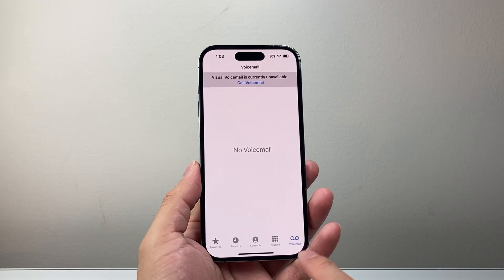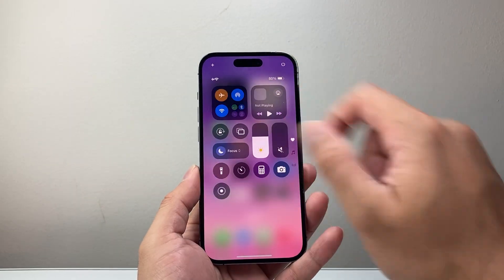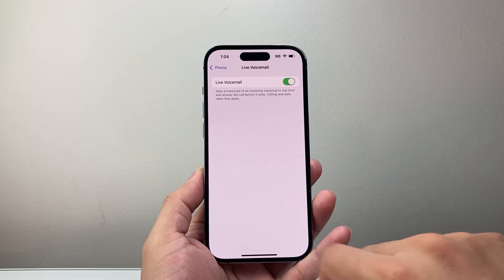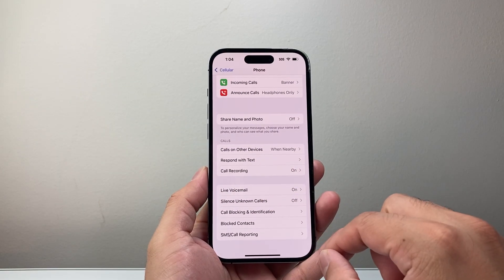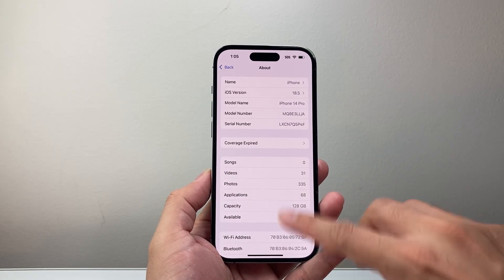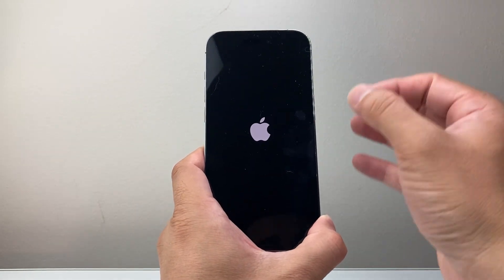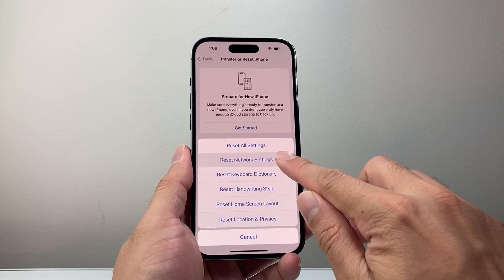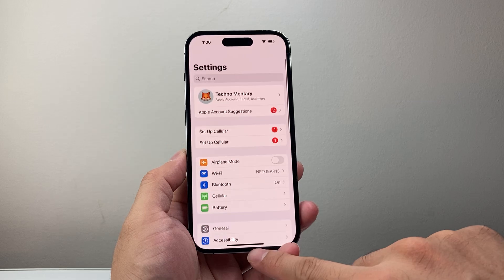Visual Voicemail is currently unavailable on iPhone (FIXED)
If the Visual Voicemail is currently unavailable on iPhone, you can follow these steps to fix it!